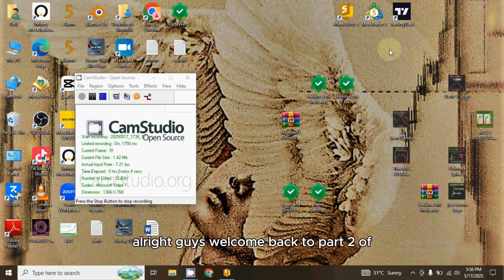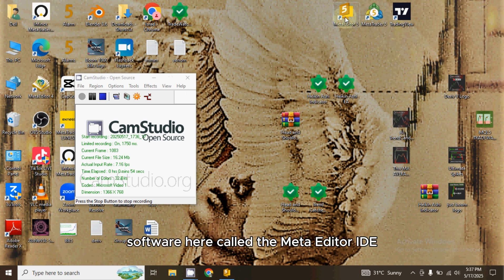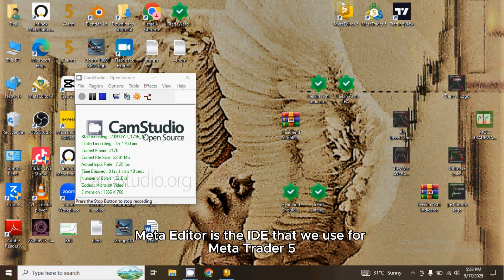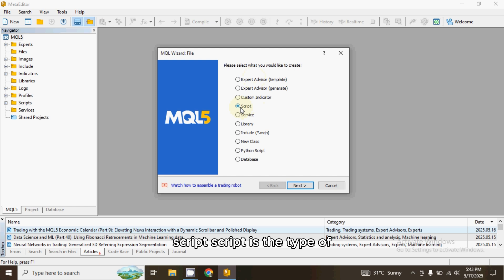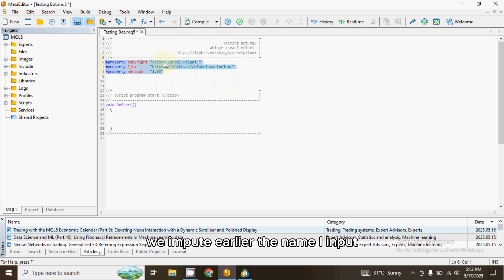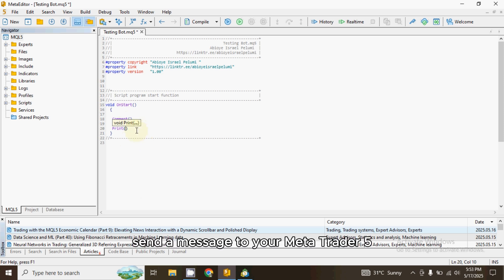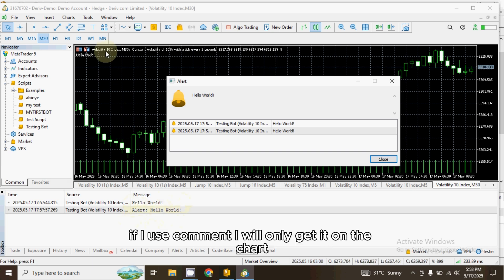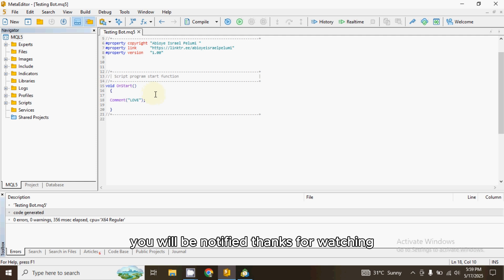How to Build Trading Bots on MT5 | MetaEditor | Different Types of Bot | Part 2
Welcome to Part 2 of my "How to Build Trading Bots on MT5 (MQL5)" series!

In this video, you’ll learn:

1. How to use MetaEditor, the official IDE for MQL5
2. The different types of MQL5 programs (Scripts, Indicators, EAs)
3. How to write your very first line of code
4. The difference between Print, Comment, and Alert — and when to use each    to display messages in MT5

This episode is perfect for beginners who want to start coding real trading bots from scratch. If you’re serious about building your own automated strategy, make sure you don’t skip this one!